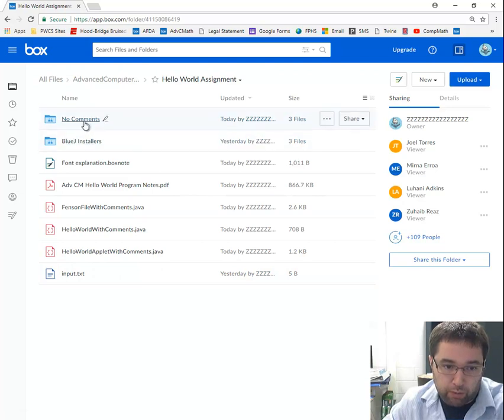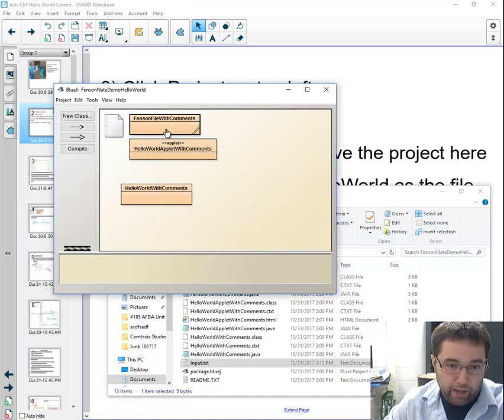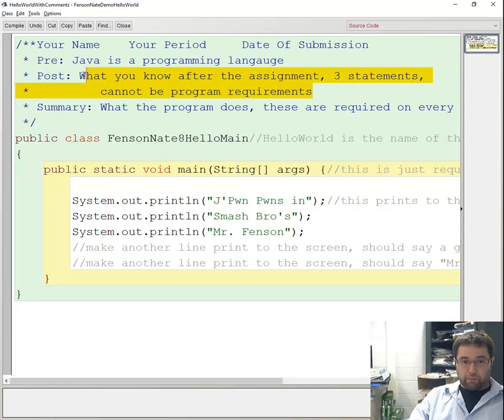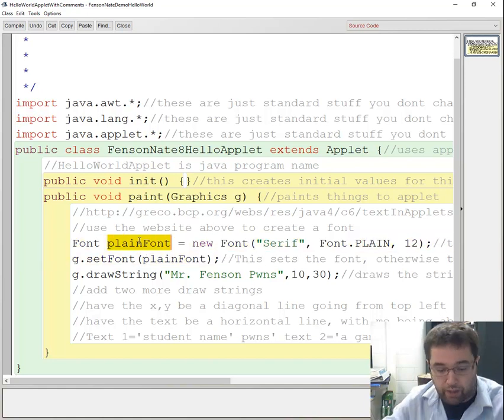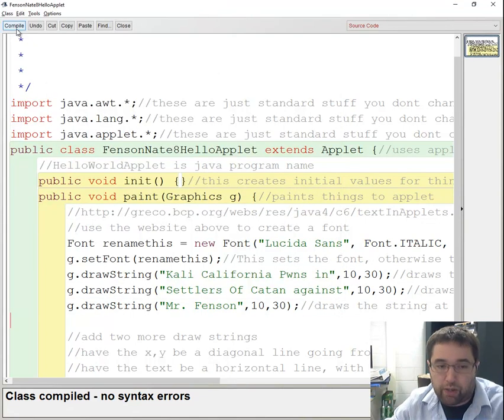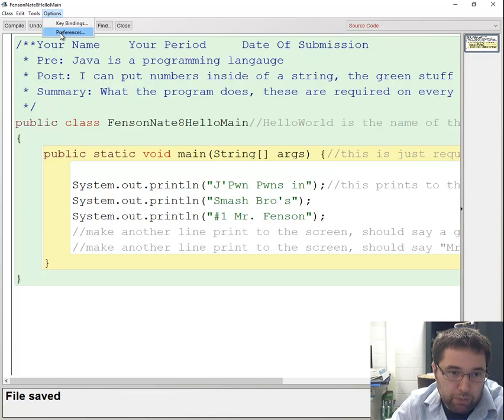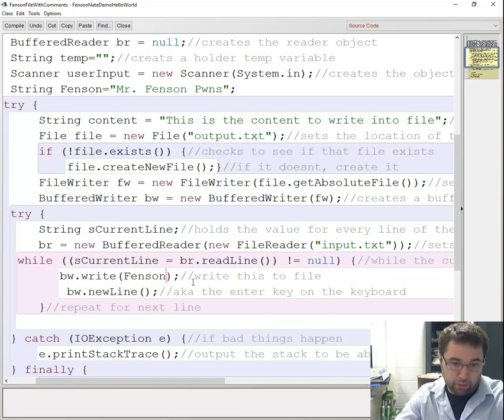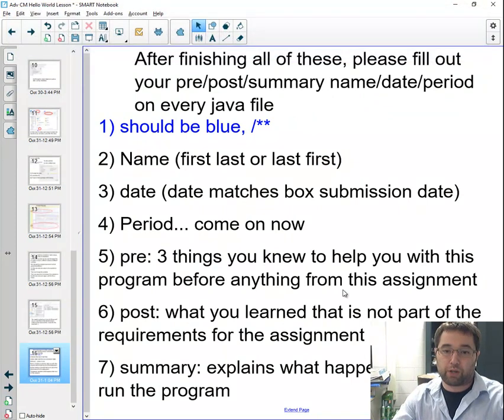Adv CM Hello World How To Clip